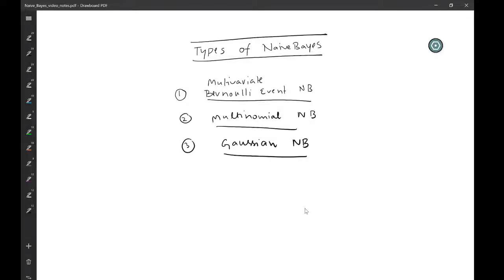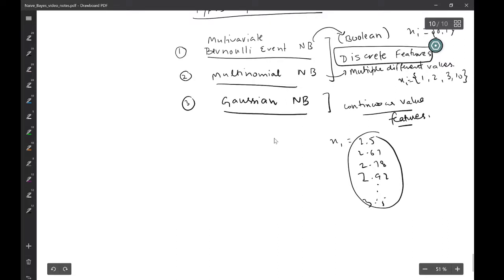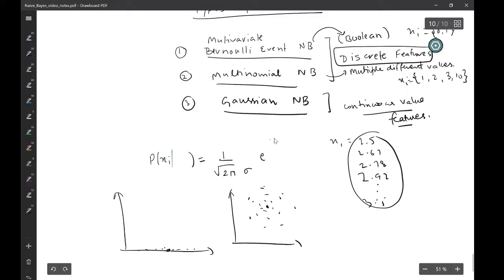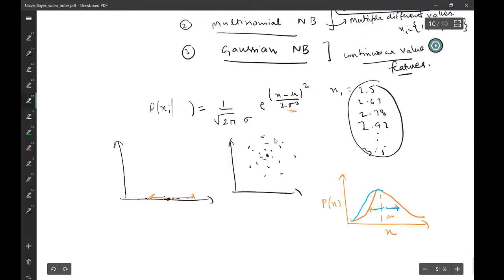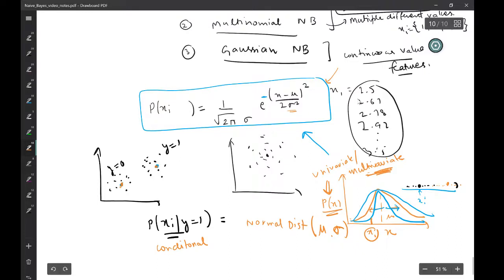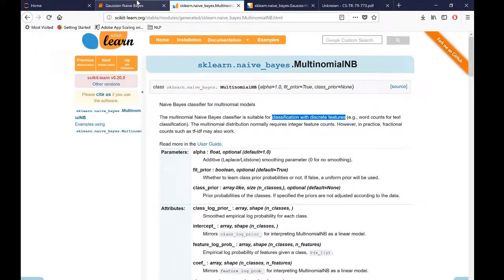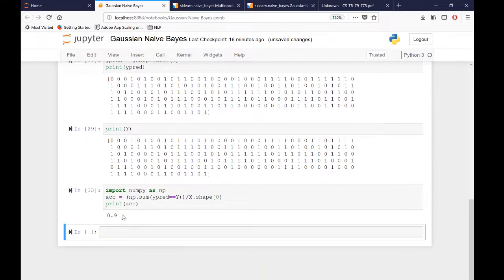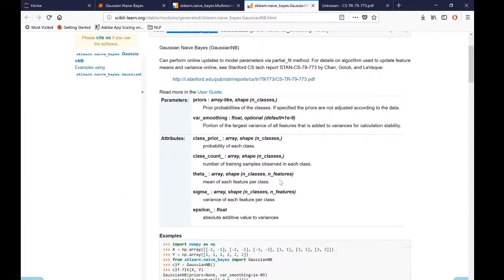30.14 Gaussian Naive Bayes Handling Continuous Valued Features